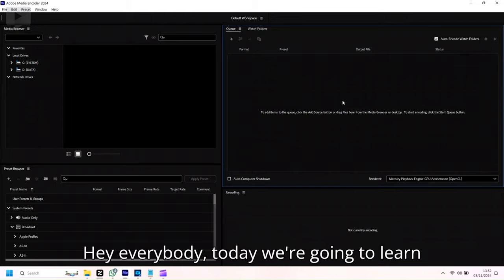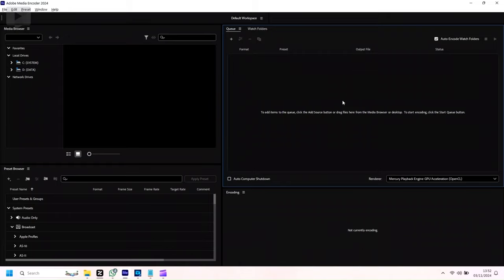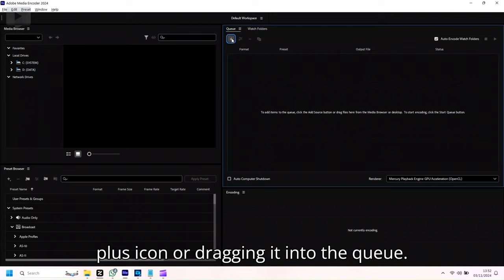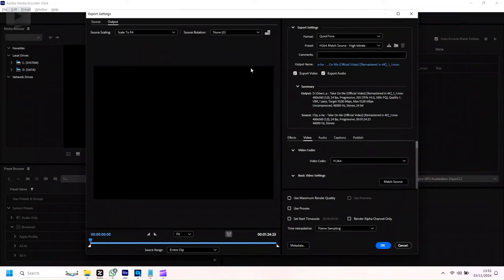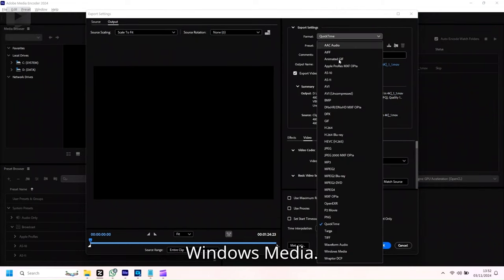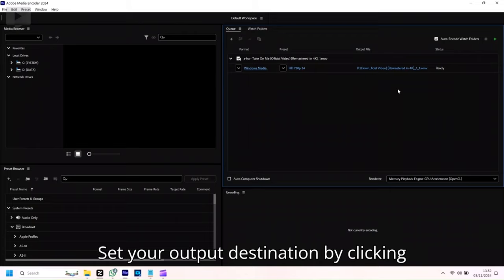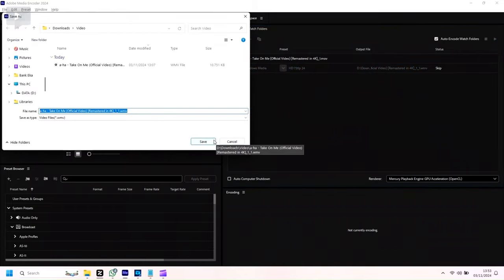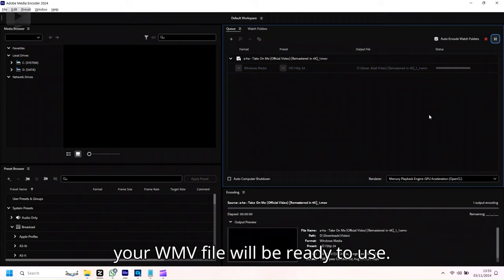How to Convert MOV to WMV in Adobe Media Encoder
Easily Convert QuickTime MOV video files to Windows Media WMV files in Adobe Media Encoder. First, import your MOV file, then under the format dropdown, choose Windows Media. Make sure the codec is Windows Media Video 9. This will make the final video file a WMV file. Hit Export. That is how you convert or transcode from MOV to WMV.